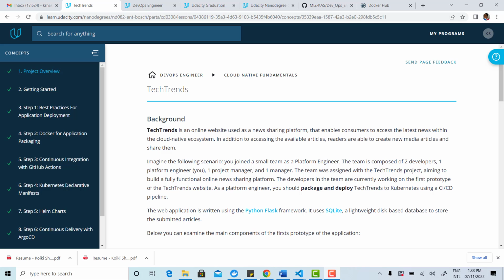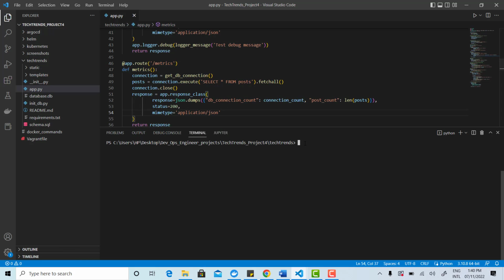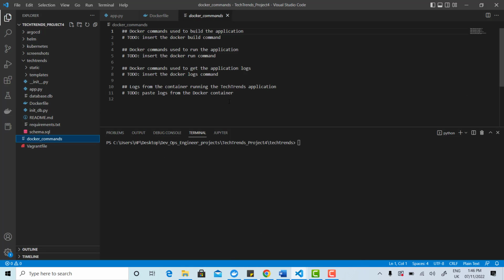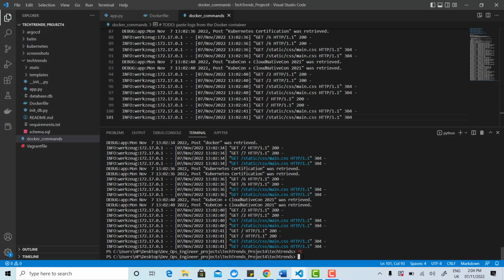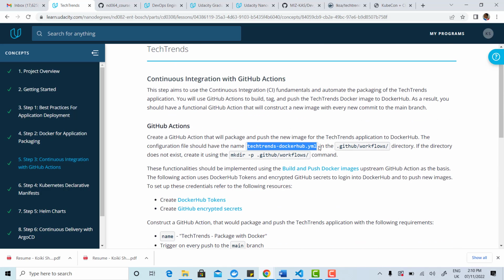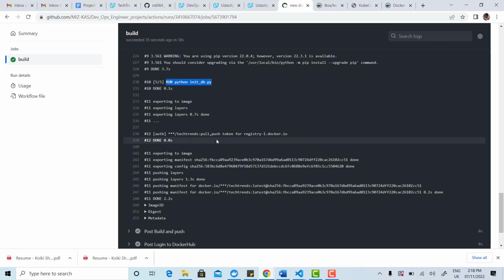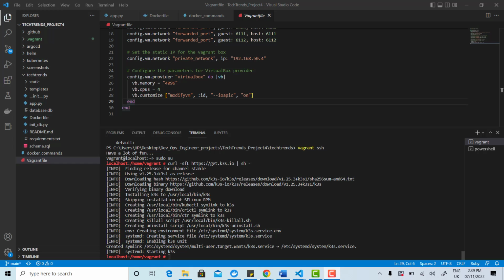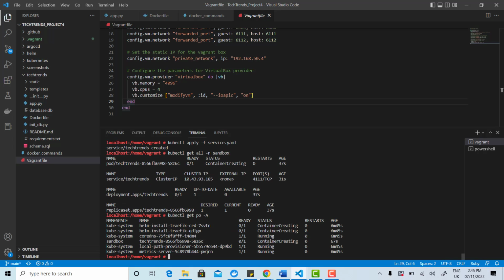Tech Trends Project - Part 1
TechTrends is an online website used as a news sharing platform, that enables consumers to access the latest news within the cloud-native ecosystem. In addition to accessing the available articles, readers are able to create new media articles and share them.

The web application is written using the Python Flask framework. It uses SQLite, a lightweight disk-based database to store the submitted articles.

Within the project folder you will notice some extra folders and files. These will be used to record your commands and output screenshots.

argocd - the folder that will contain the ArgoCD manifests
helm - the folder that will contain the Helm chart files
kubernetes - the folder that will contain Kubernetes declarative manifests
Vagrantfile - the file containing the configuration for the vagrant box. Will be used to create a vagrant box locally.

To run this application follow these steps:

Initialize the database by using the python init_db.py command. This creates or overwrites (if the file already exists) the database.db file that is used to store and access the available posts.
Run the TechTrends application by using the python app.py command. The application is running on port 3111 and you can access it by querying the endpoint.